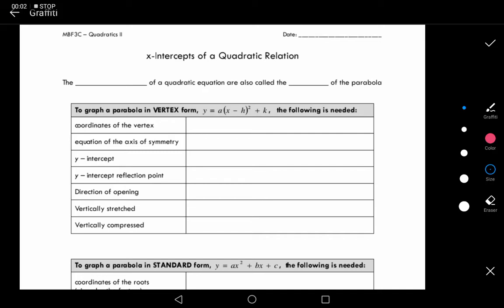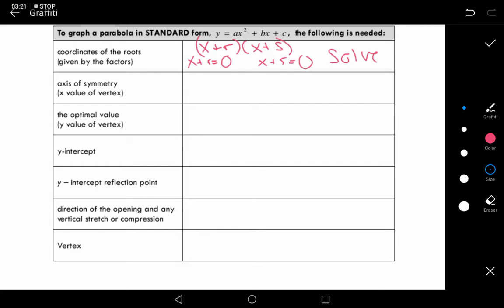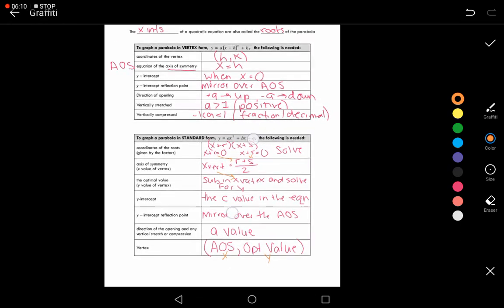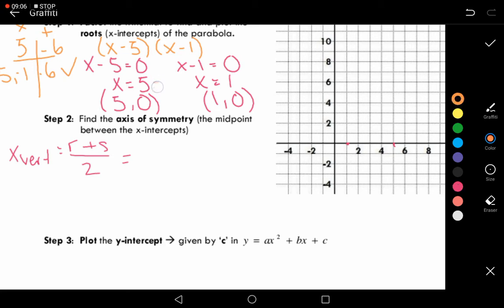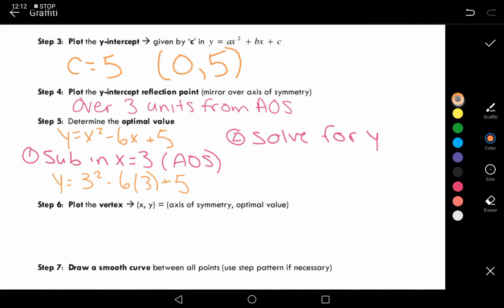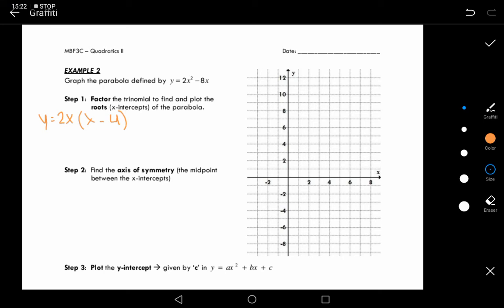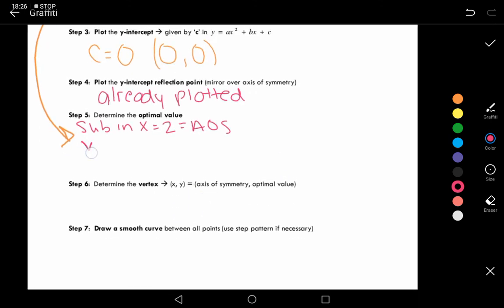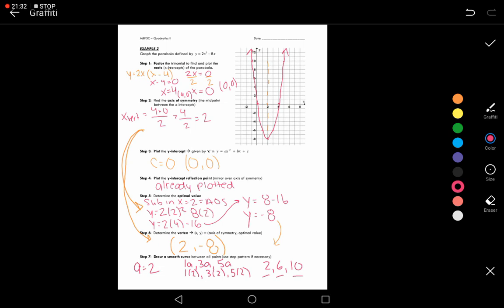Unit 3 Lesson 5: x-intercepts